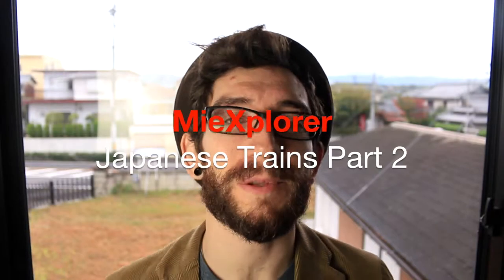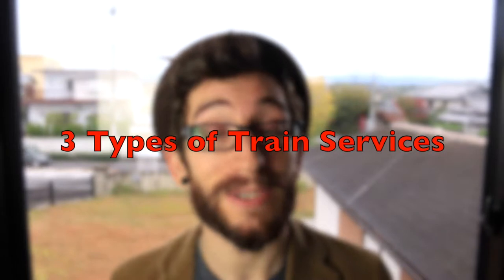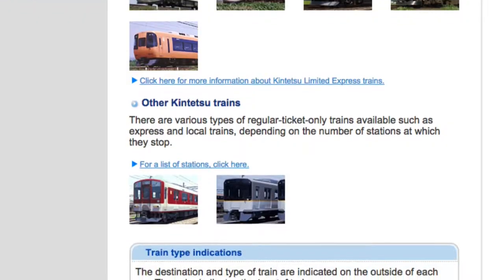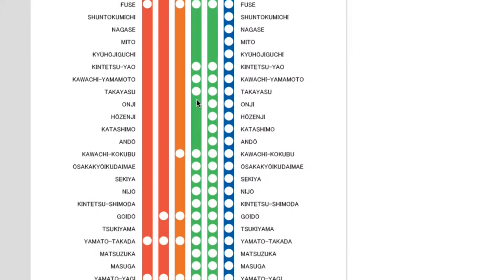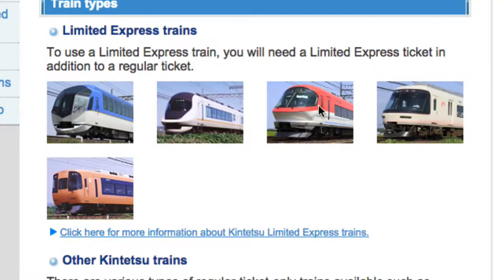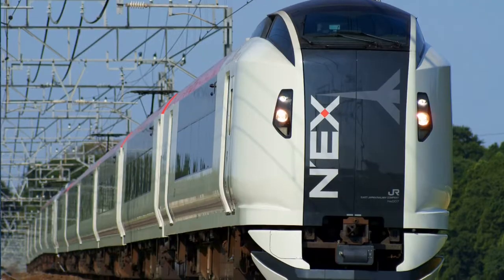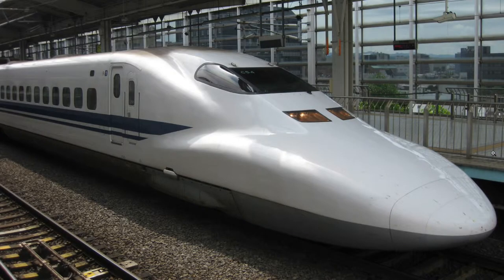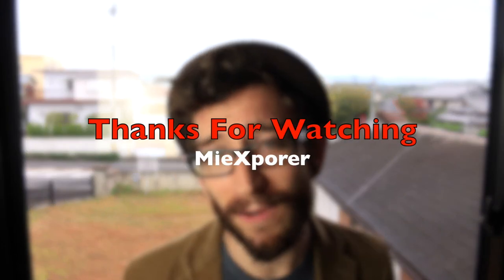Japanese Trains Ep. 2 - 3 Main Types of Train Services - MieXplorer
This is Ep. 2 of MieXplorer's look at Japanese Trains. We are covering the 3 main types of train services you will encounter when taking a Japanese train.

Helpful links:
Japan Guide website - Taking the Train in Japan

If you haven't already, please take look at Ep. 1, which covers 6 things you need to know before you ride to train.

Japanese Trains Ep. 1 - Planning to use the train - MieXplorer